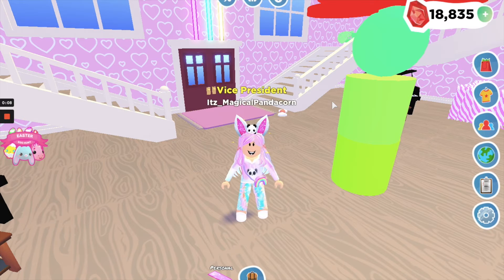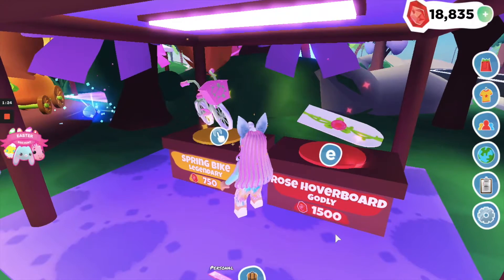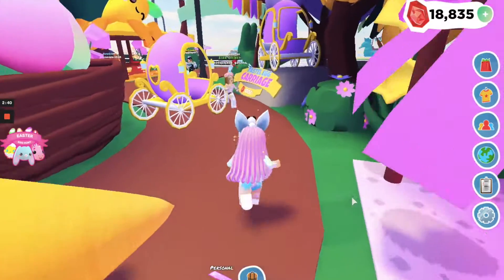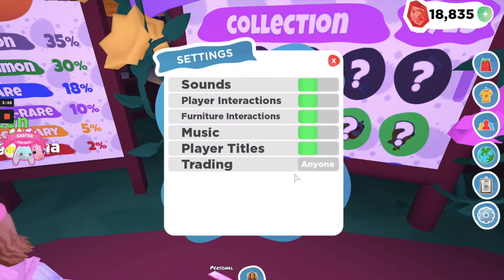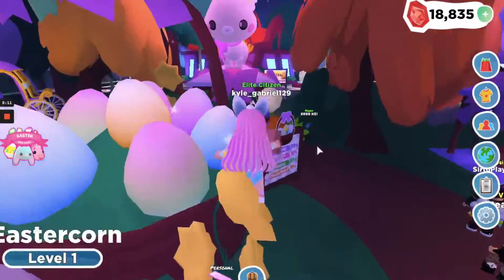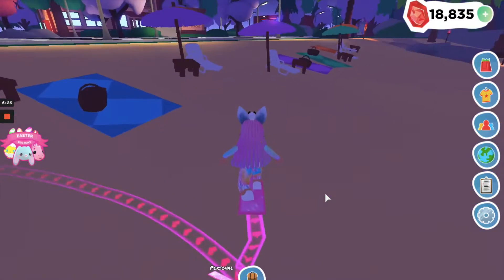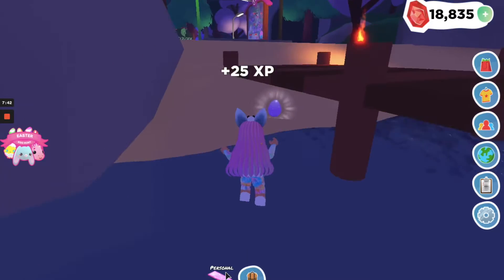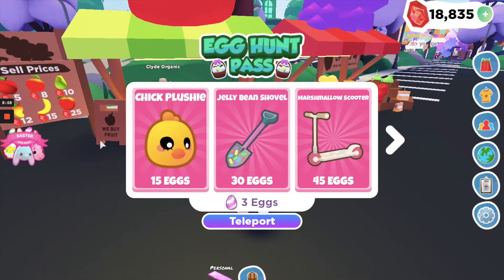Overlook Bay's Easter Update is FINALLY Here!!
In today’s video I check out Overlook Bay's Easter Event! It's awesome!! There are so many new pets, vehicles, and more!

😃My Roblox profile: Itz_MagicalPandacorn😃